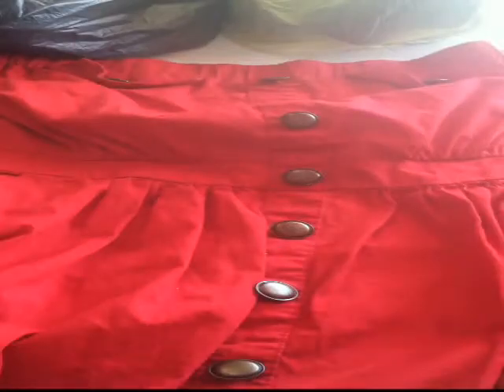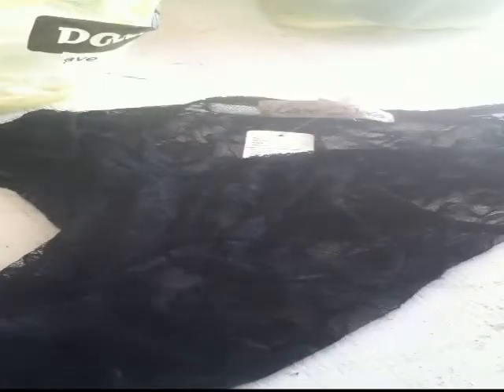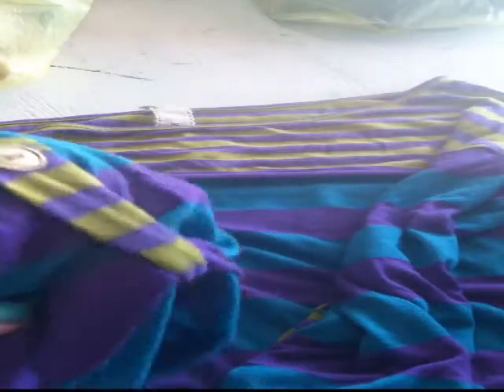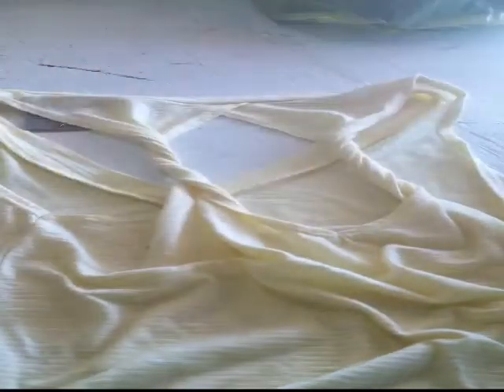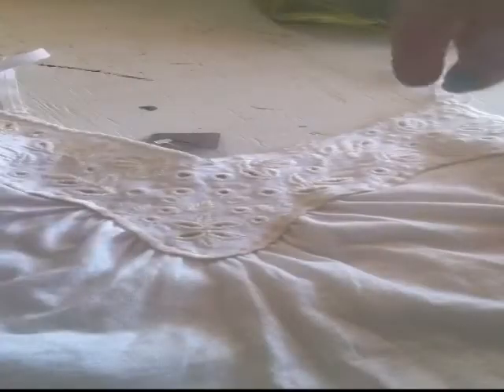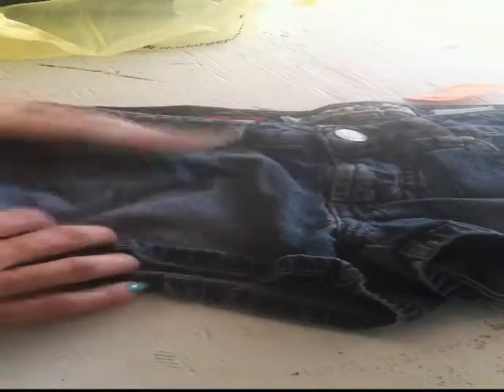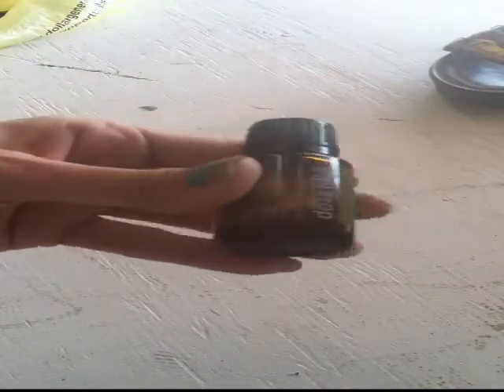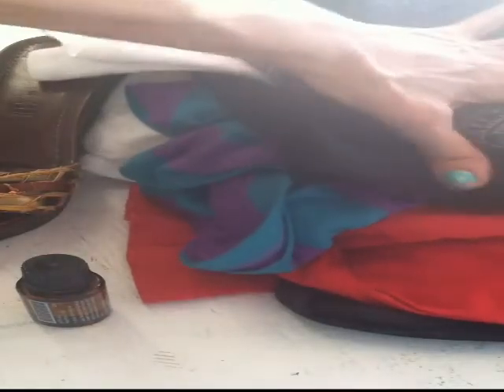AMAZING THRIFT HAUL UNDER $5! | AUGUST 2016